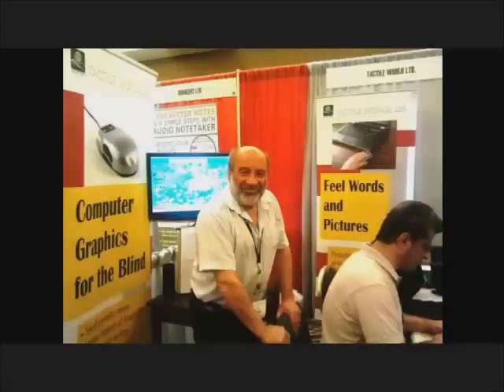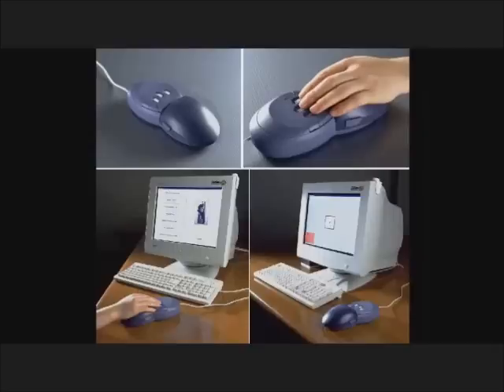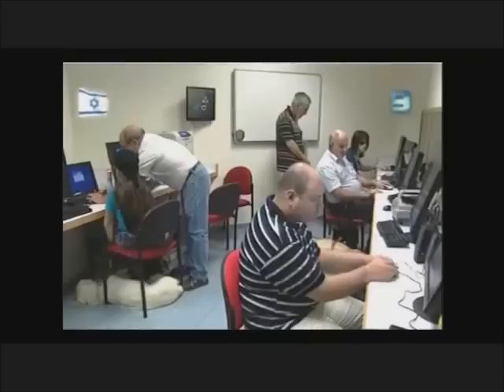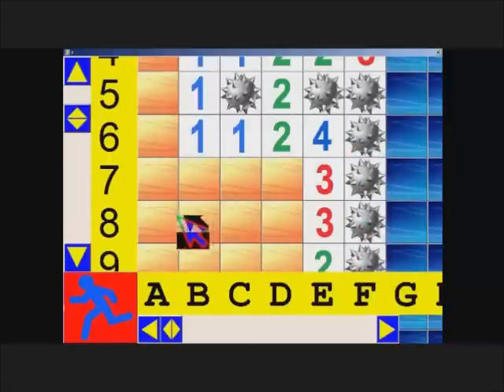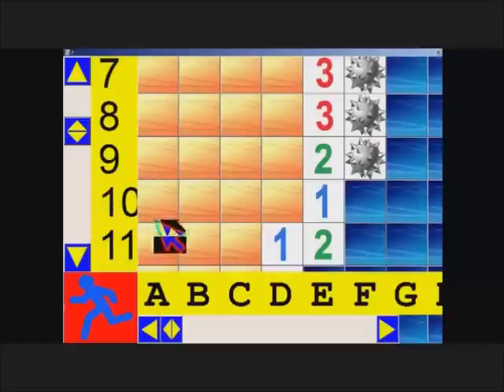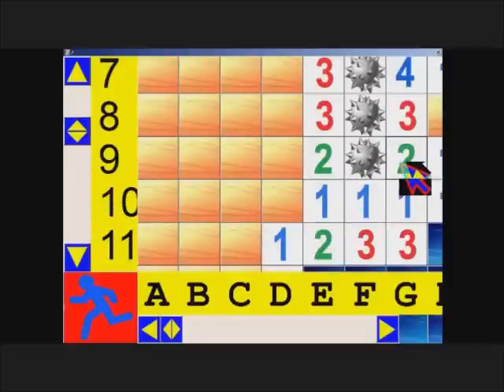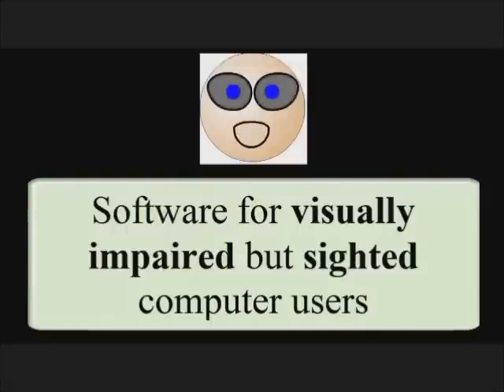Intelligent on-screen magnification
We have developed a common approach to solve many on-screen magnification problems which consists in "logical" magnification opposed to existing "optical" methods